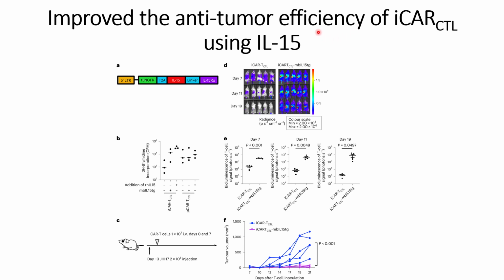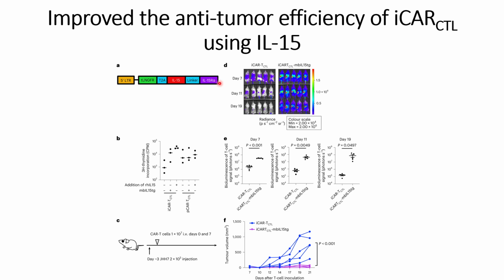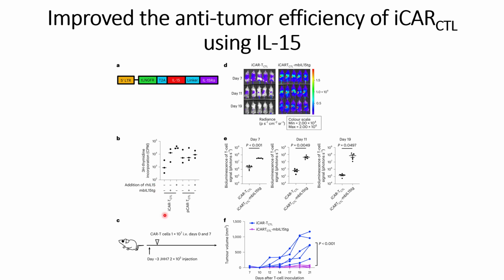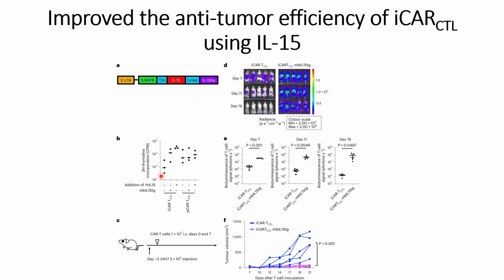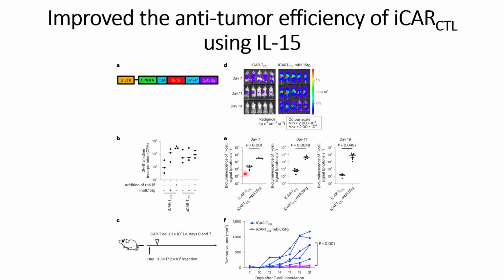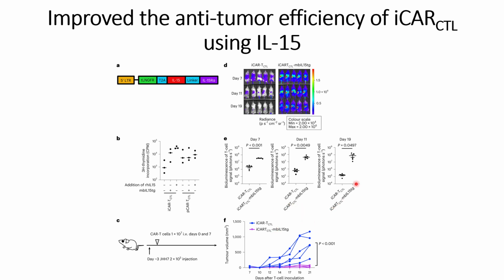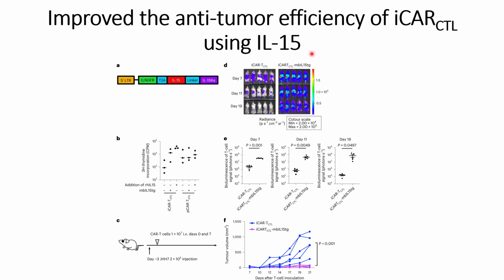Improved anti-tumor response of iCAR-T cells(mature T-cell lineage) by adding IL-15 Code: 1064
Gist: Previously it has been observed that iCAR-T’s (mature T cell lineage from iPSC) anti-tumor response has improved by inhibiting DAG kinase. However, in an attempt to further enhances the efficiency, different cytokines has also been tested such as IL-15, IL-7 and IL-21. Out of which IL-15 seems to outperform and has high proliferation among others. Thereafter plasmid with IL-15 and IL-α has been transduce to iCAR-TTCL found enhanced results in terms of proliferation when in-vitro study carried out with rhIL-15. On the other hand, in the in-vivo study with mbIL-15, it has been observed that cells with IL-15 has more retention time and improved antitumor response compared to regular i-CAR-T from mature T cell lineage from iPSC.